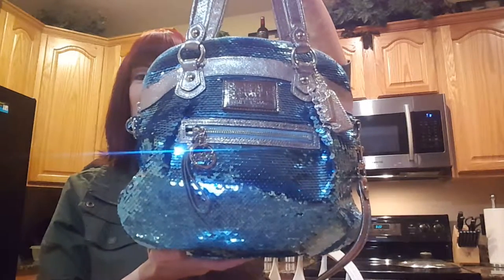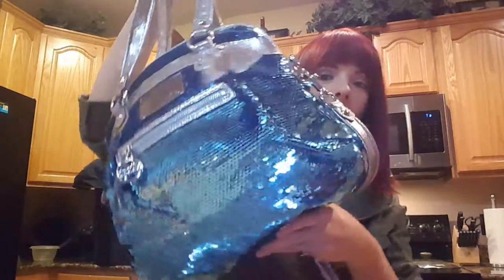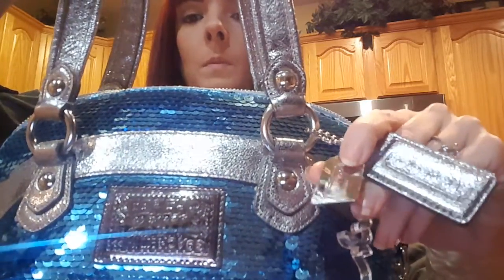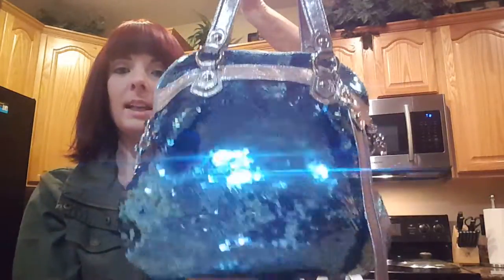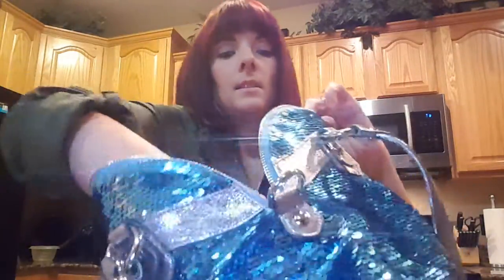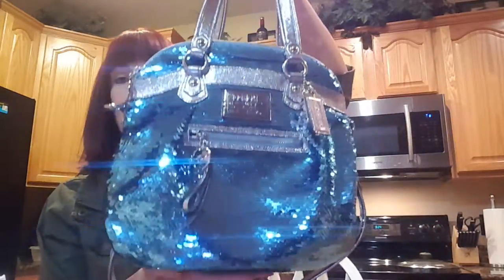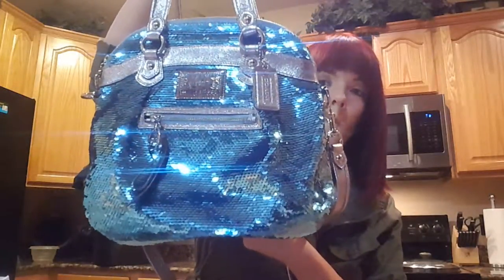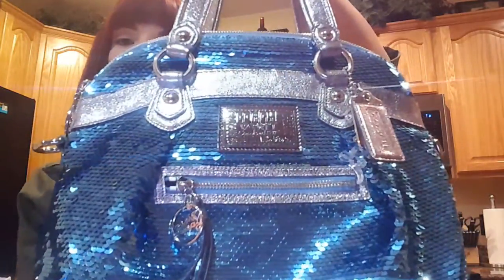REVIEW of COACH #16303 sequin poppy highlight spotlight chambray blue crossbody purse satchel tote